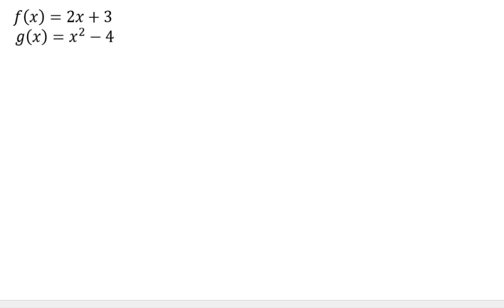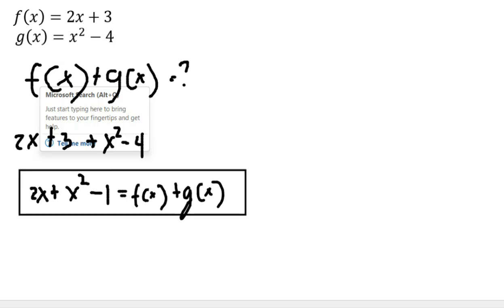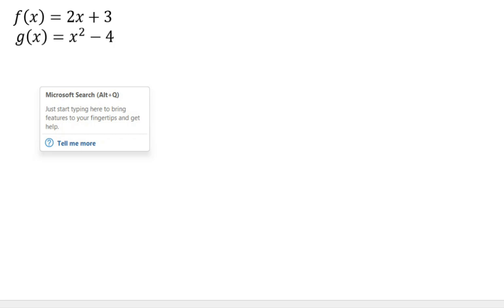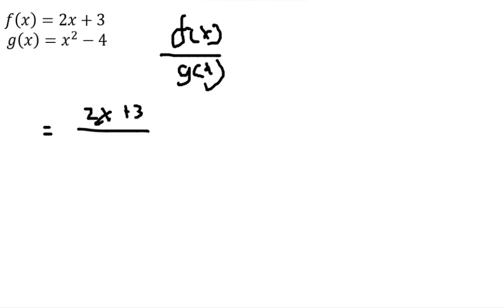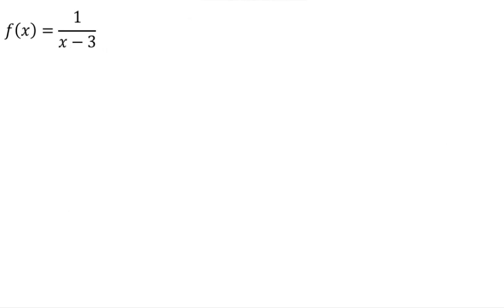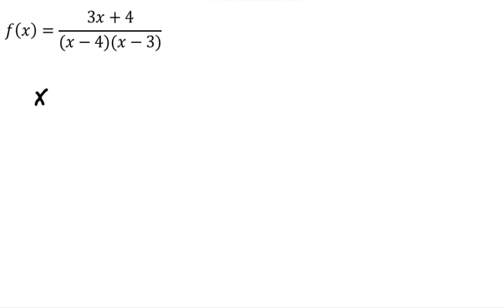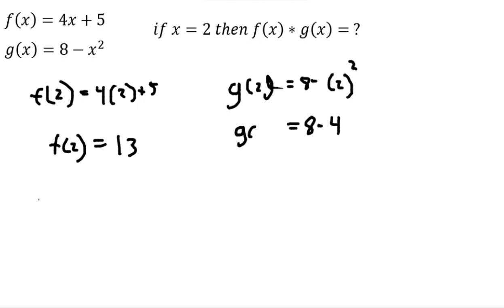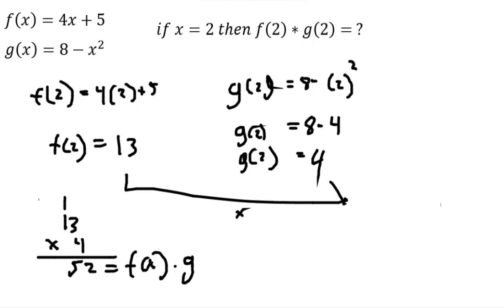Operation of Functions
Today we are going to talk about the operation of functions and we are going to review on how find the domain of a rational function.

If you are taking my advanced algebra course kindly check out my youtube channel and playlist i also have different courses in different branches of science.